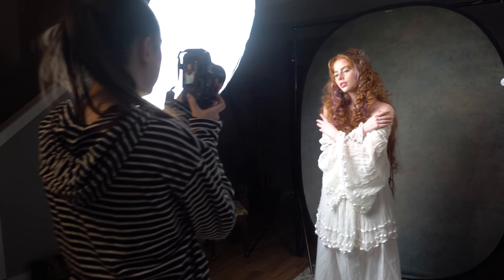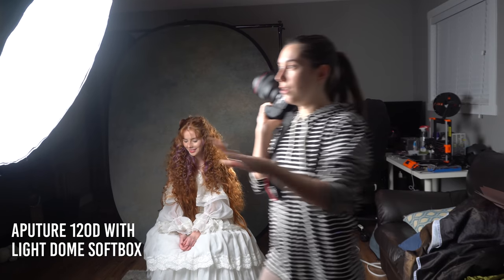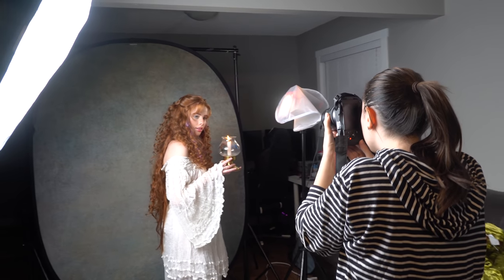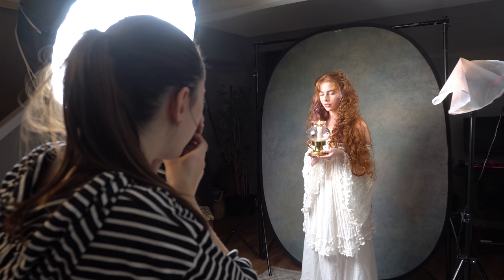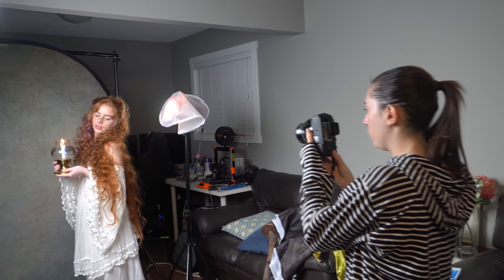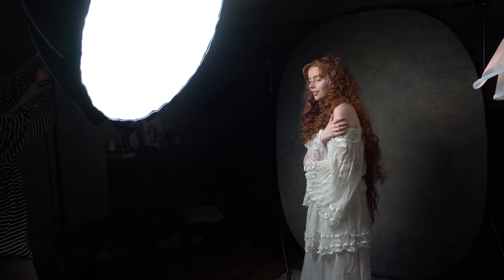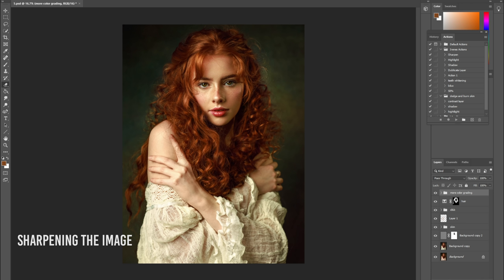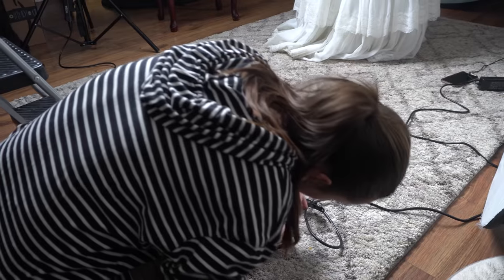Photoshoot in Small Home Studio and Budget Setup, Canon RP + EF 50mm 1.8, Behind The Scenes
Aputure 120D
Apurture Light Dome
Aputure 20d mini
Godox RBG Round Light
Cheap Light Stands (used these for the 20d mini)
Color Gels
Kenko Lens Filter Softon Spec (A)
Canon Mount Adapter EF to RF

Gold Teeth - Roof
Just Say It out Loud - Gamma Skies
Autumn Dawn - Volcan Peaks
Skip the Small Talk - Gamma Skies
Sundays - Humble Hey